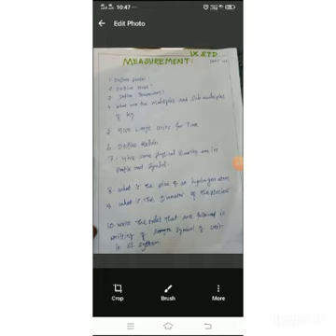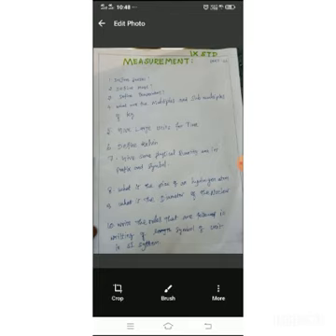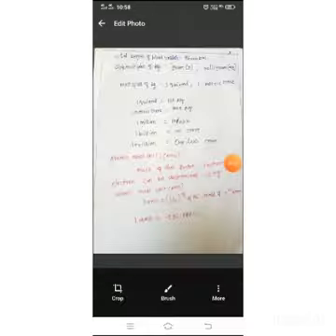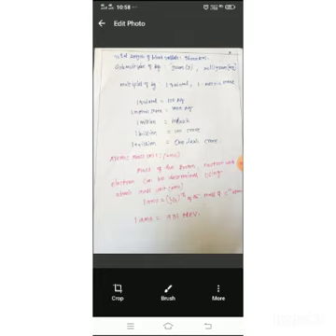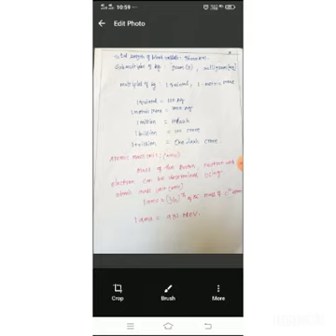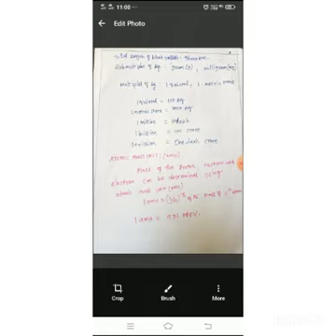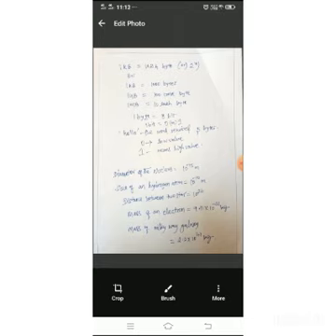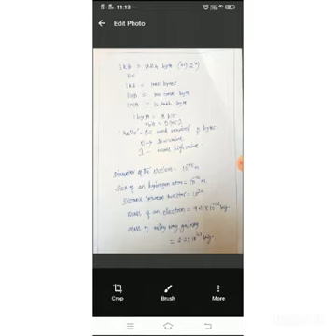IX Science EM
Session II